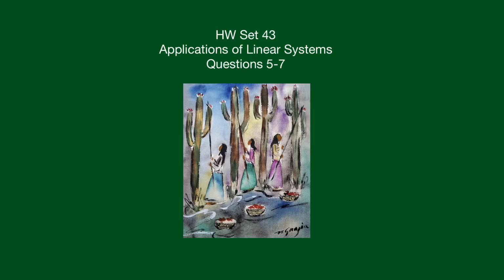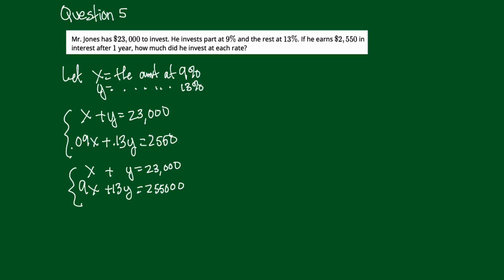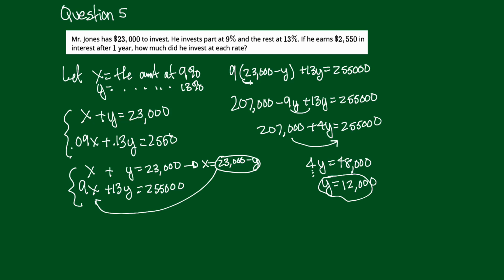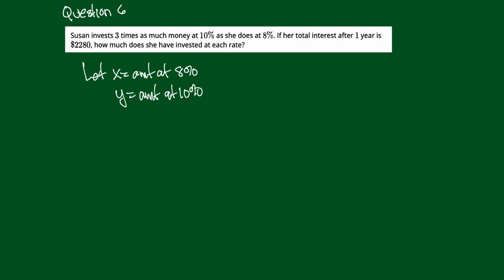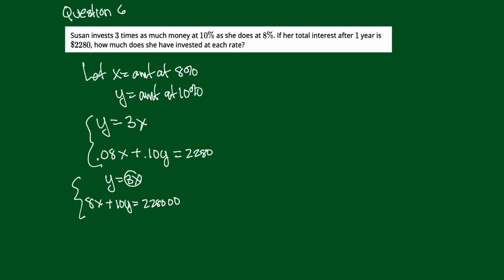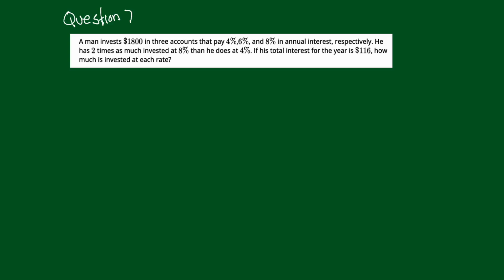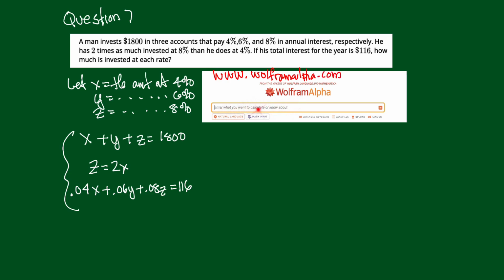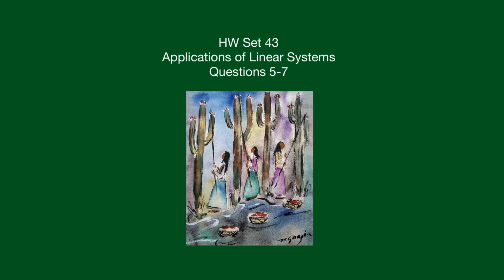117 HW 43 Questions 5-7